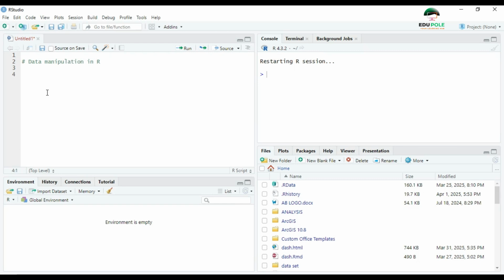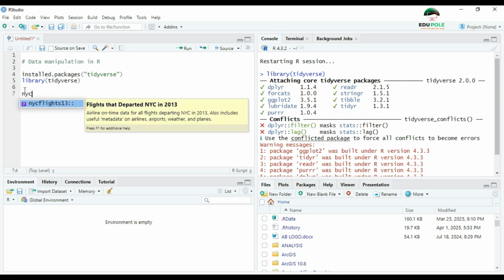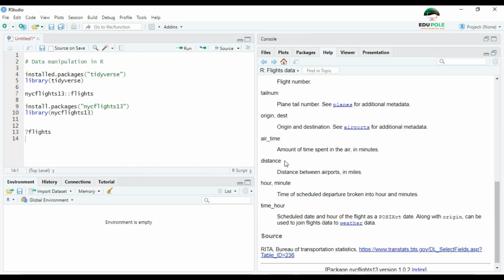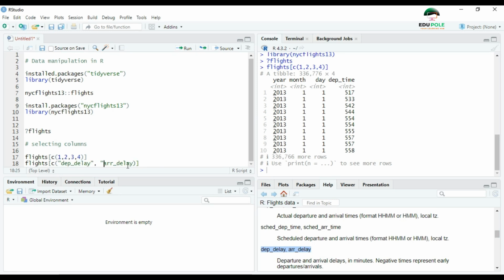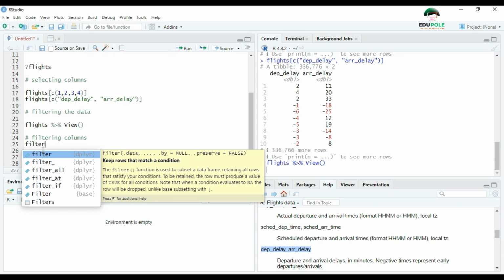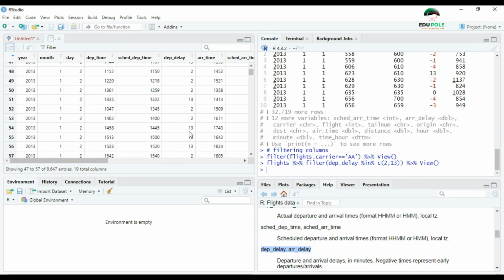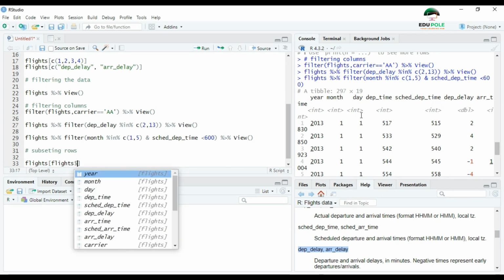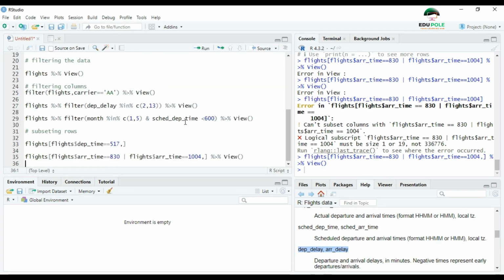Master Data Manipulation in R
Master Data Manipulation in R: Transform, Filter & Analyze Like a Pro!

Welcome to your ultimate guide on data manipulation in R! Whether you’re a data analyst, researcher, or R enthusiast, this tutorial will equip you with the essential skills to clean, reshape, and analyze data efficiently using R’s powerhouse tools: dplyr and tidyr.

🔍 In This Video, You’ll Learn:
✅ How to select, filter, and subset data with precision.
✅ Techniques to add/rename columns using mutate() and rename().
✅ Best practices for combining conditions (AND/OR logic) for advanced filtering.
✅ Real-world examples with the nycflights13 dataset—perfect for hands-on practice!
✅ Pro tips to avoid common pitfalls and write clean, efficient code.

📂 Dataset Used:
nycflights13: Dive into real flight data from NYC (2013) to practice your skills!